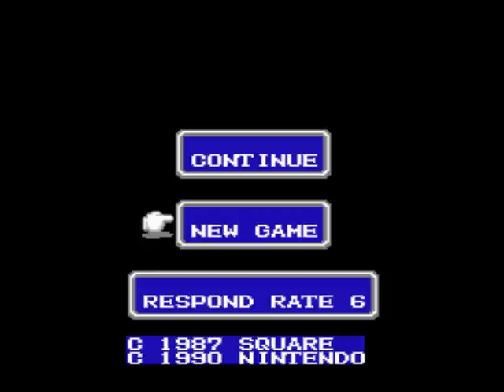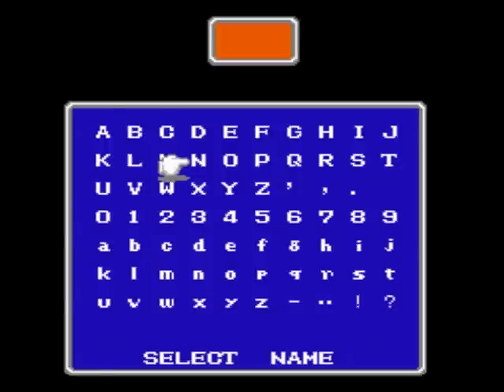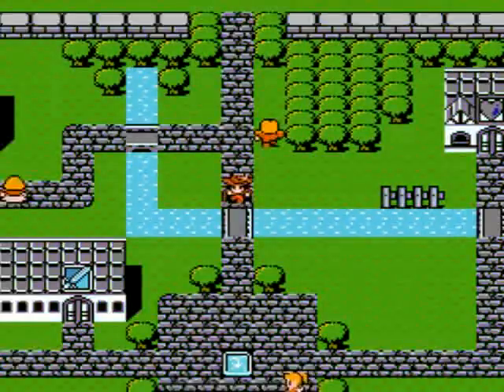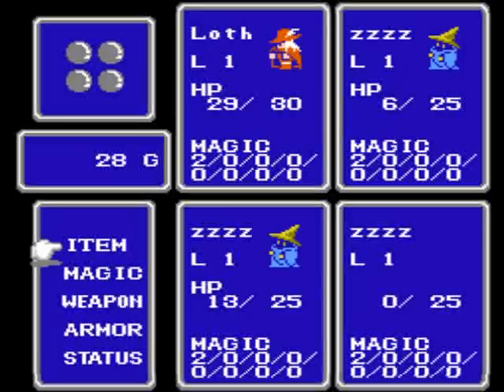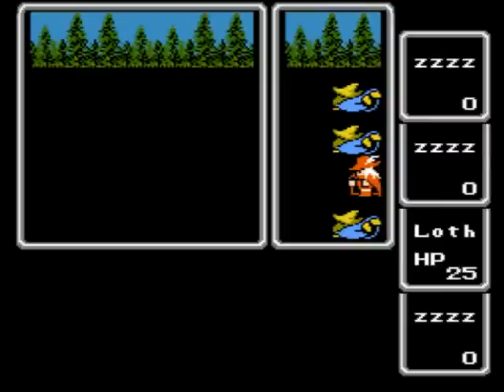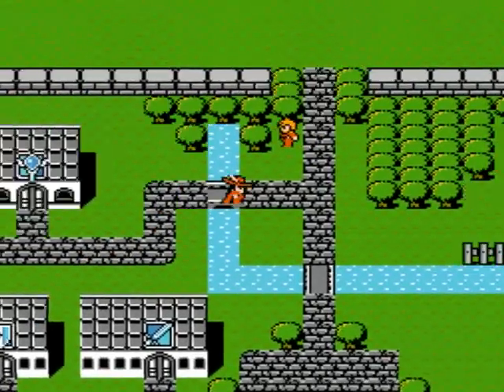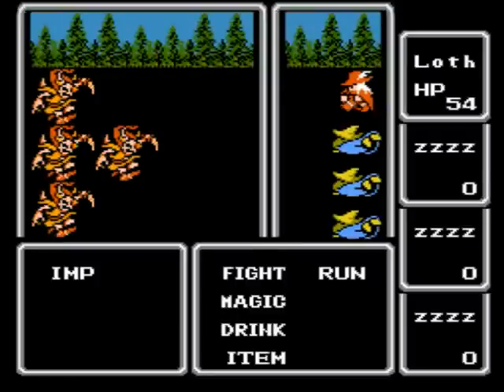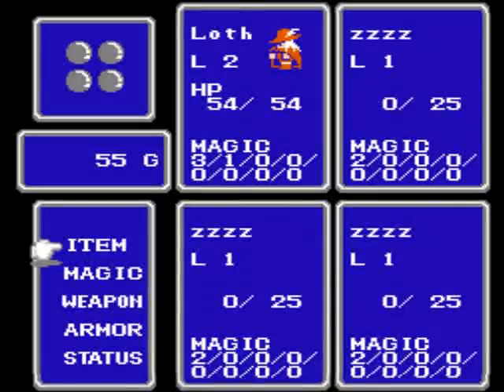Let's Challenge Final Fantasy RM Solo #01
My LP-challenge of the original game in the classic series.

(RM stands for Red Mage)